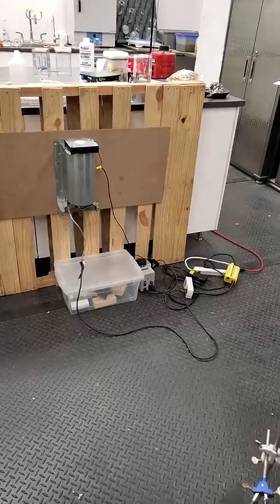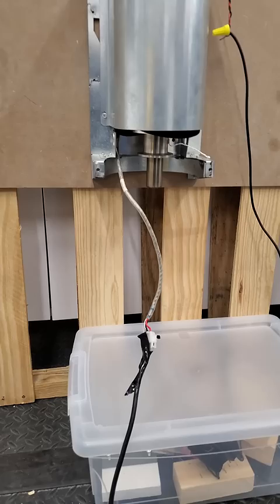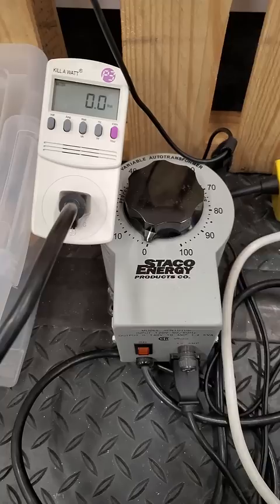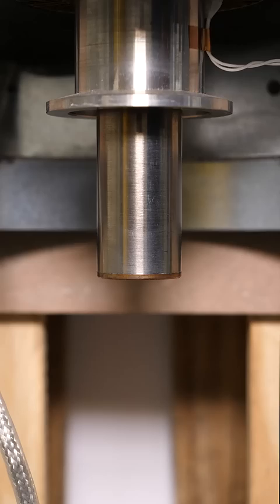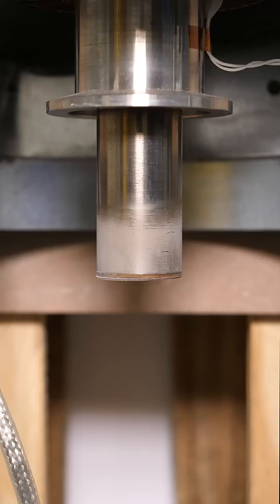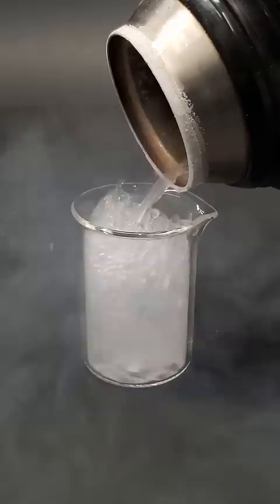Making liquid air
A cryocooler might sound fancy, but it just gets really cold. What I think is really cool about it thought, is that you can actually use it to turn air into a liquid.